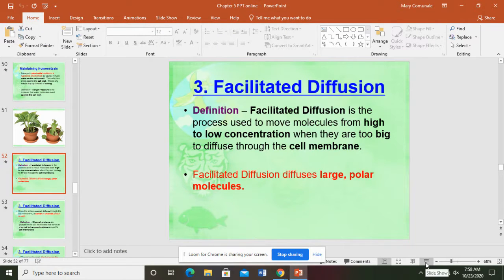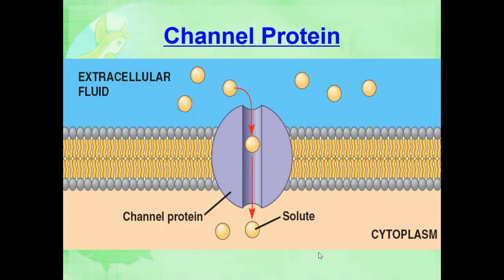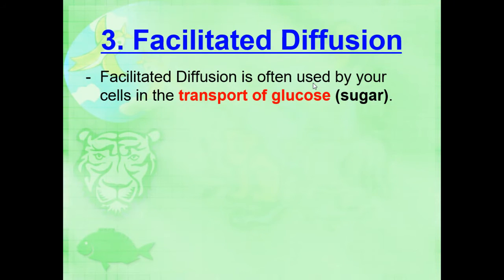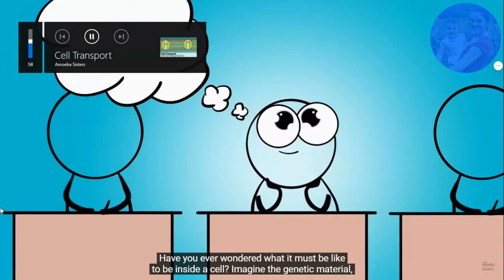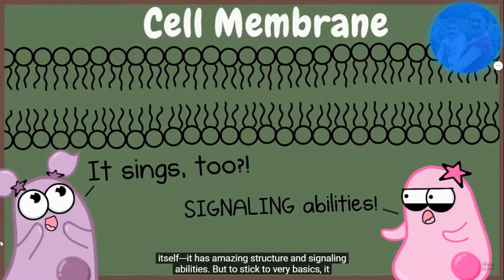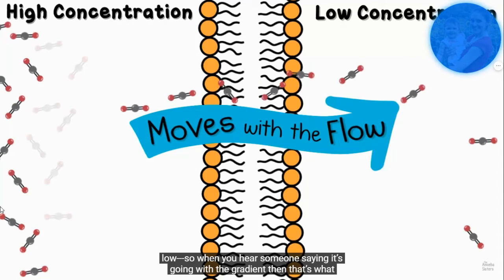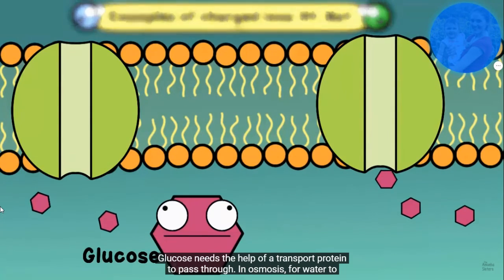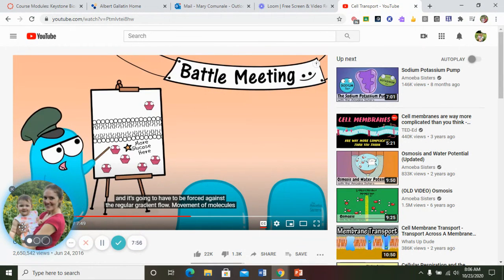chapter 5 Part 3